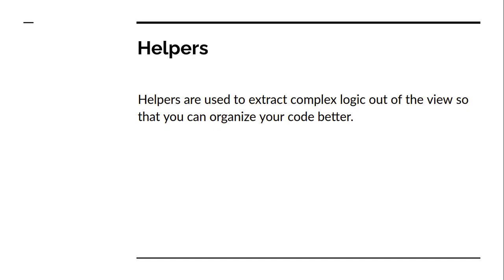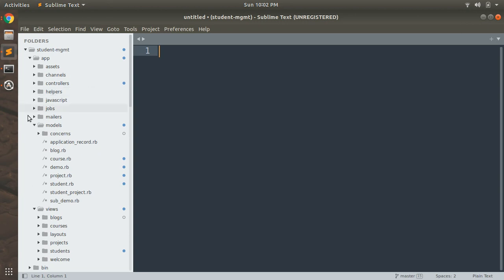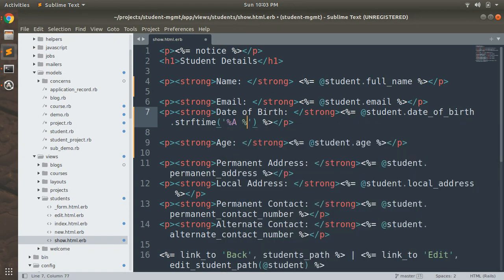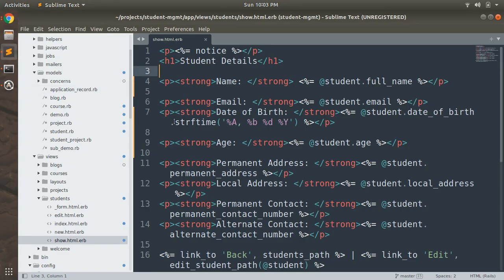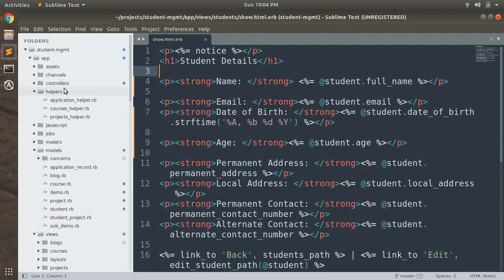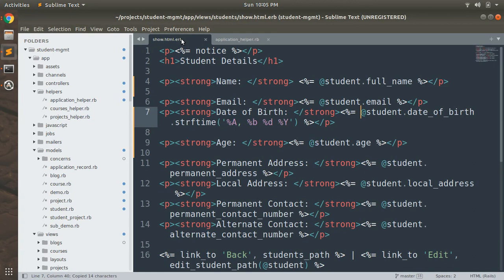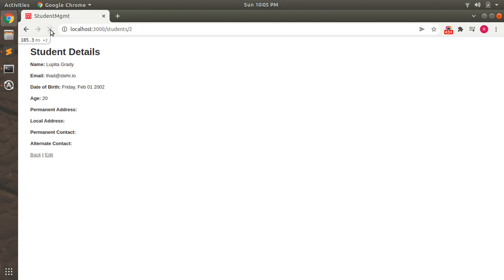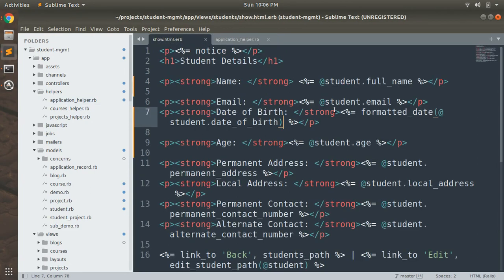Action Helpers in Rails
Hello Friends

In this lecture you learn about rails helpers. Helpers are useful for reducing the complexity at the view logic and provide you a way to write the better code snippet in the view templates. Greate concept to work with in rails. Watch the complete video to know the brief but enough about helpers.

Thanks